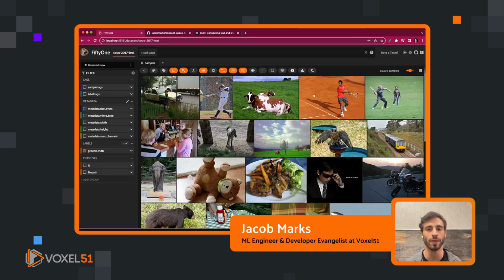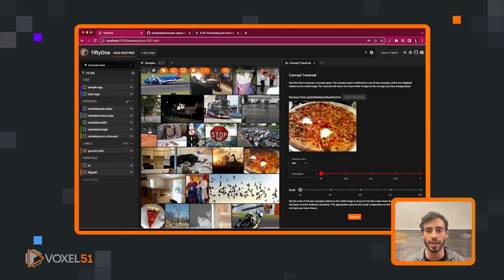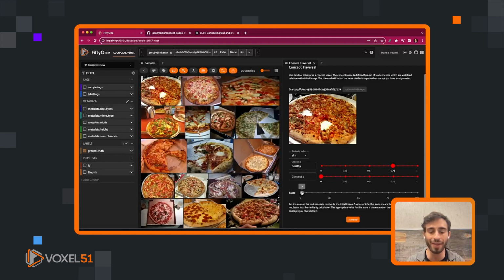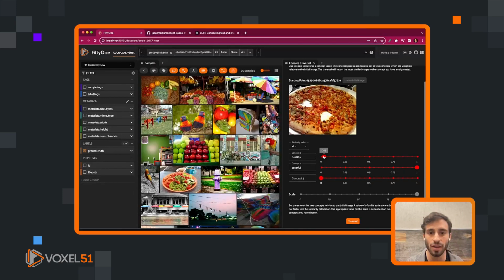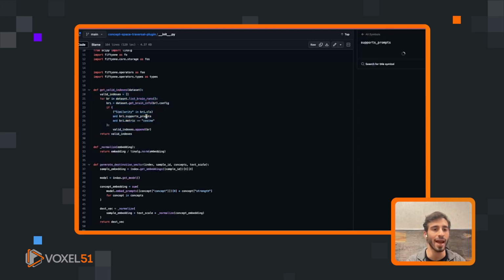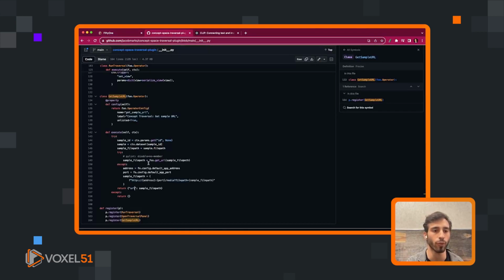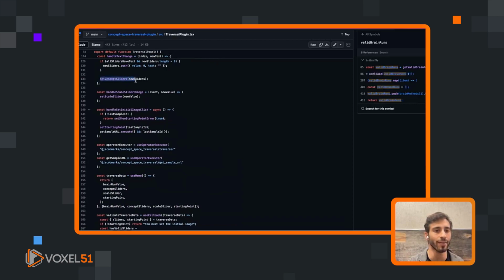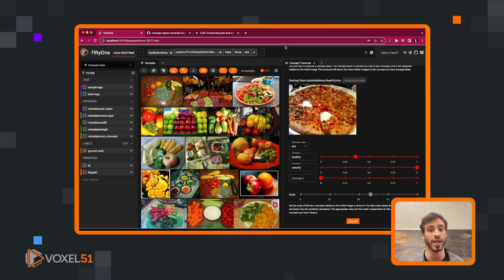FiftyOne Computer Vision Plugins: Concept Traversal Plugin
You can already use a plugin to combine text concepts to move along one “axis” in concept space, but what about arbitrary navigation, or traversal, in concept space?

In this video, Jacob Marks shows us how to select an image from a dataset as the starting point, and iteratively add concepts in different quantities, moving around in the space of multimodal embeddings as you go!

* About the Concept Traversal Plugin
* Plugin overview & functionality
* Creating the similarity index
* Traversing concept space
* Displaying sample images in panels
* Creating a flexible API